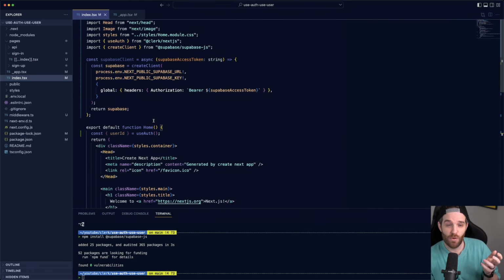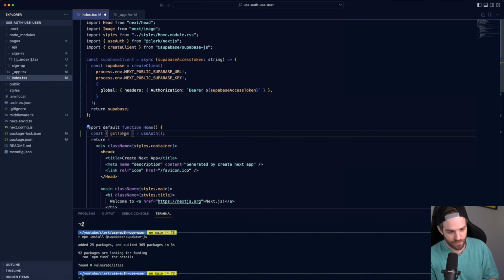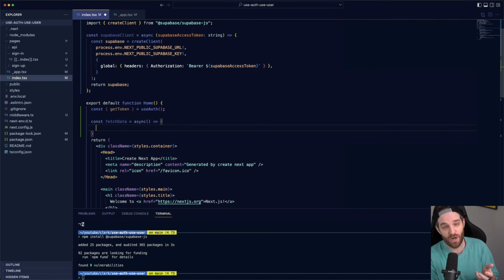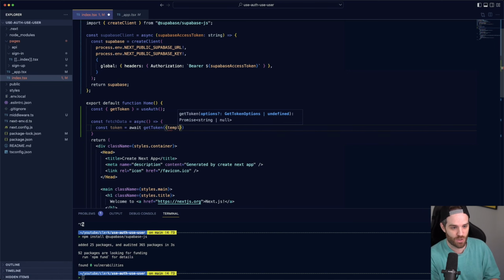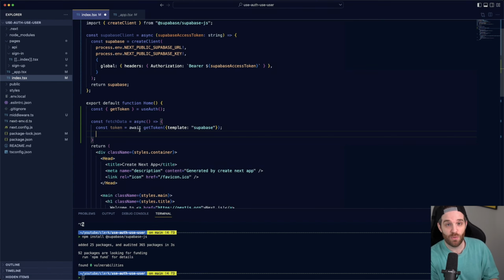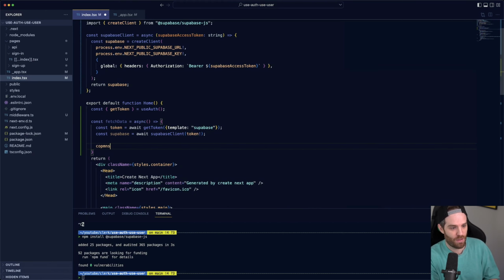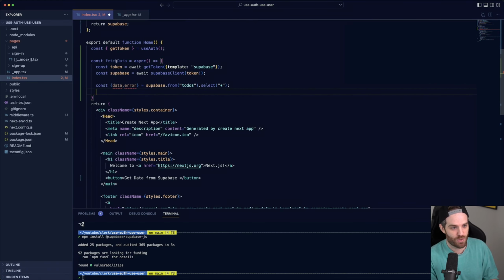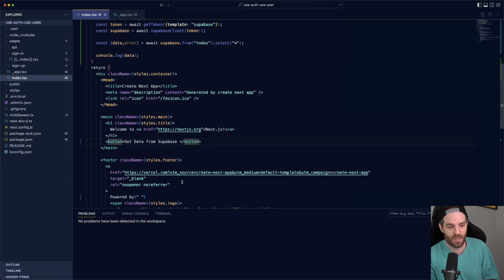What is useAuth and how to use it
Clerk offers a variety of easy-to-use hooks that you can use to access authentication data when needed.

In today's video, we check out the useAuth() hook that gives you access to authentication data, such as session info and ways to retrieve JWT tokens.